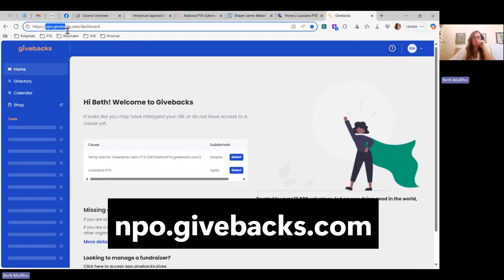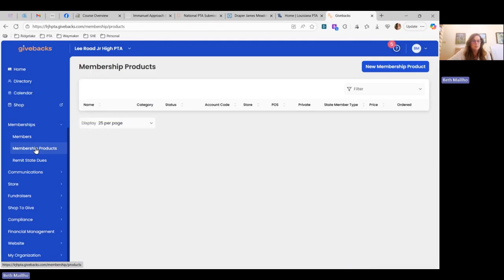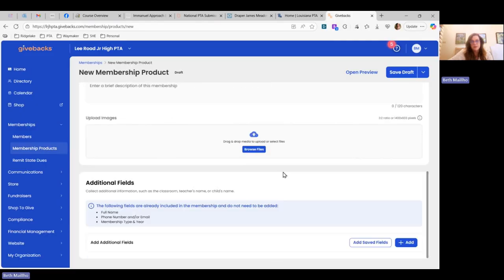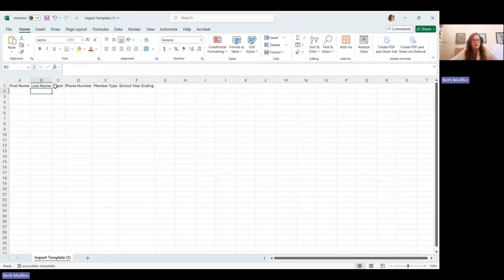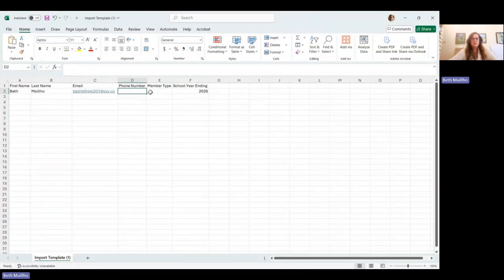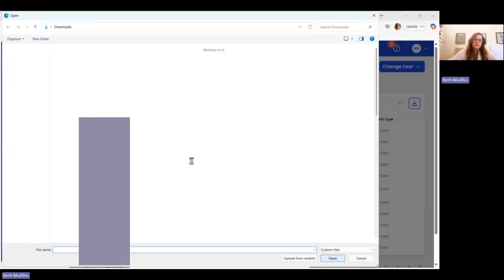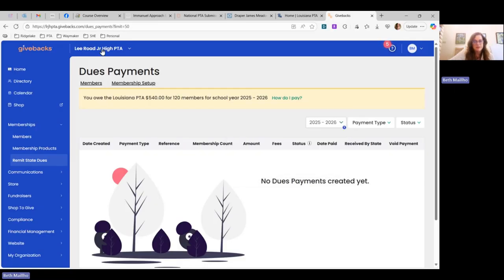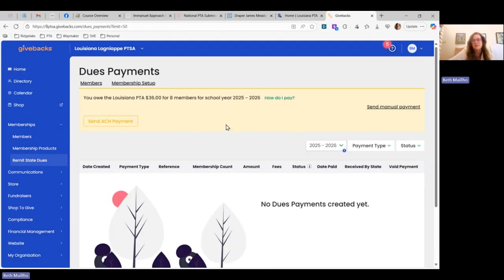Membership: How To Submit Dues to LAPTA